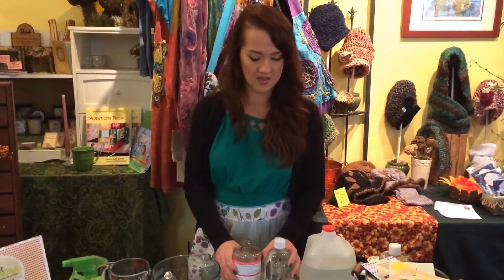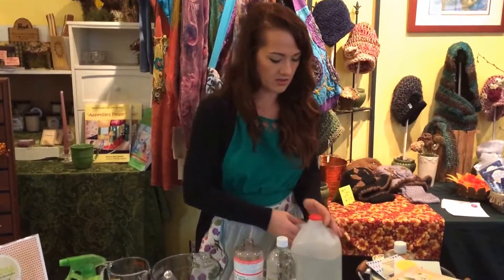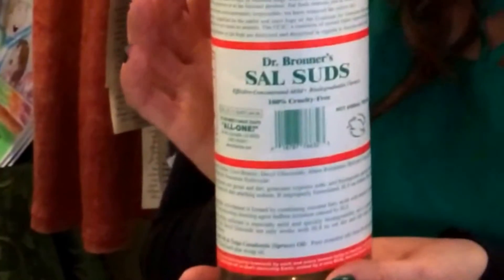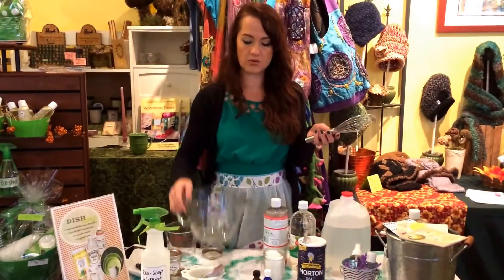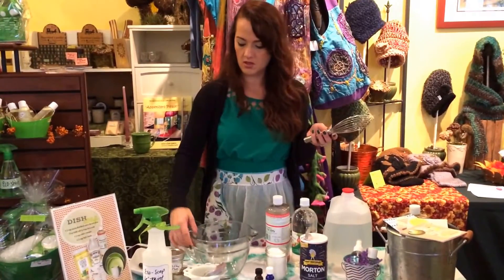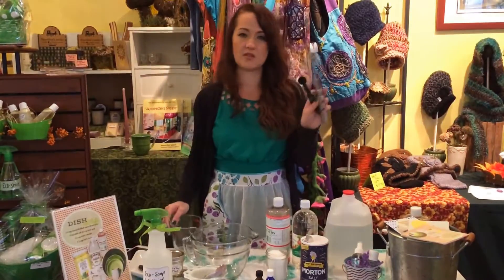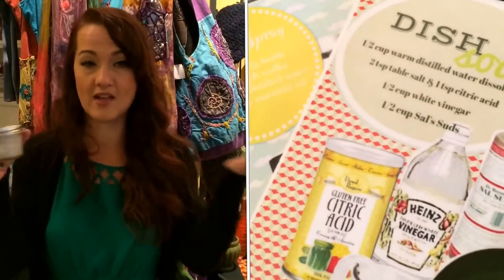The Clean Green Episode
Join LuLu as she visits Through my Garden Gate and meets with Sabrina Fernandez from Eco-Friendly Cleaning by Sabrina! Things get pretty sudsy!